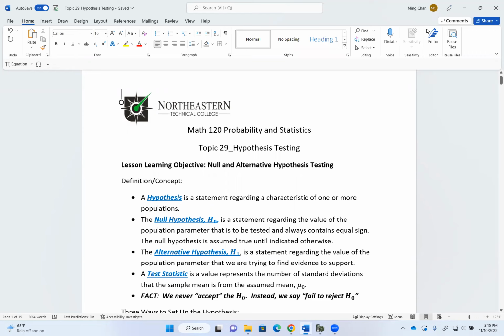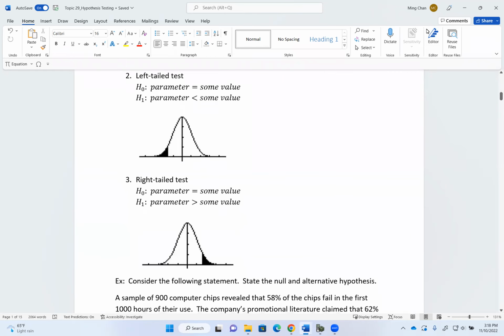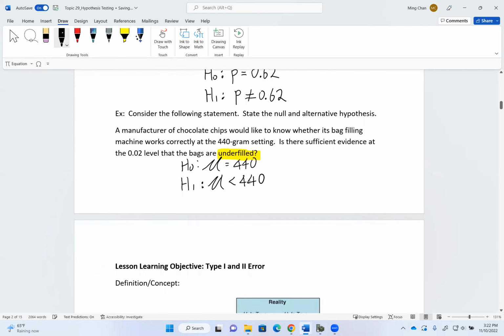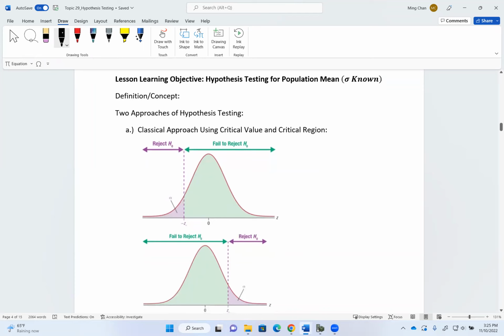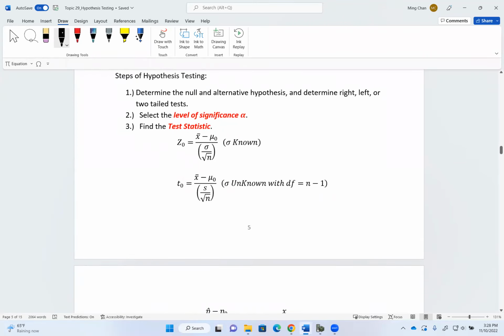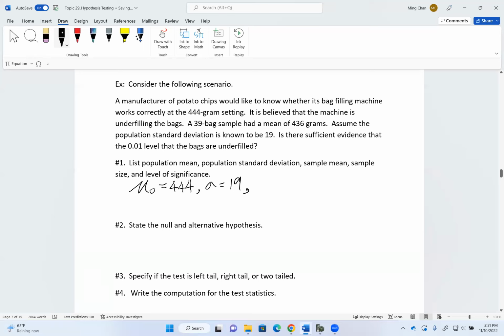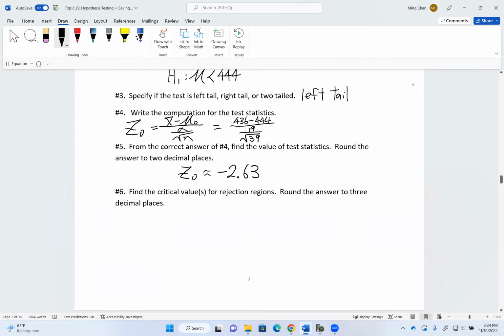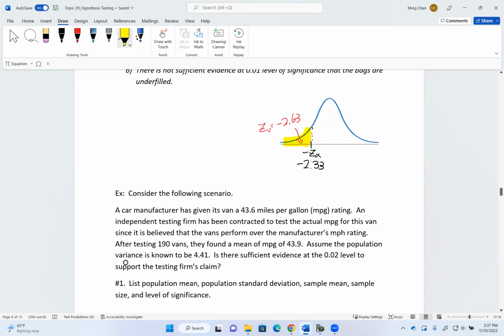120 Topic 29: Hypothesis Testing Part 1